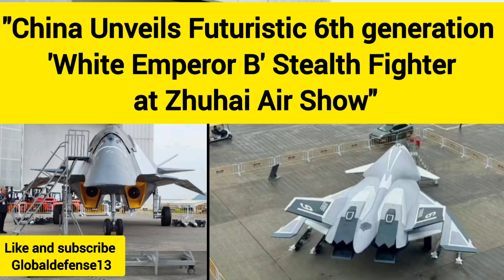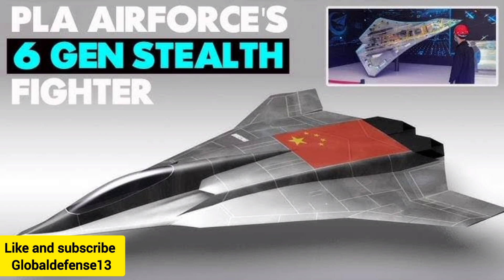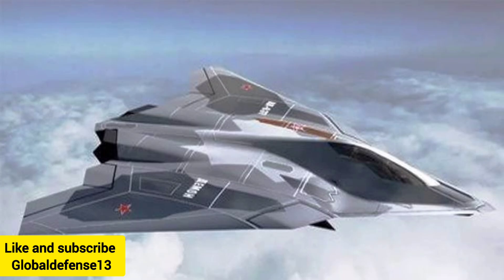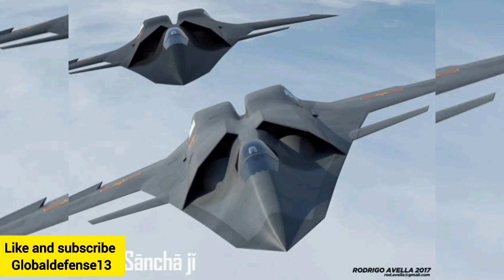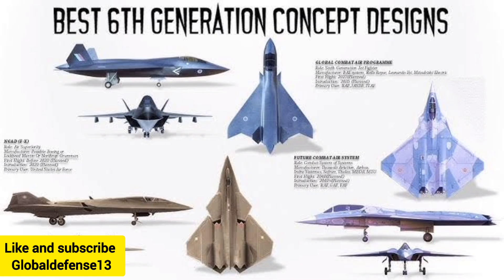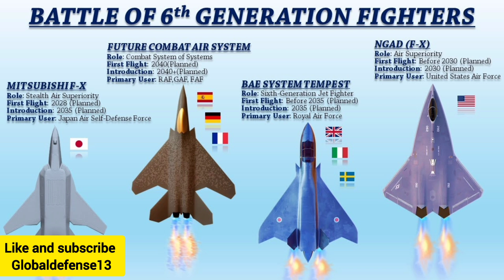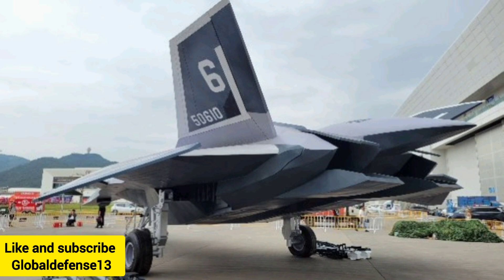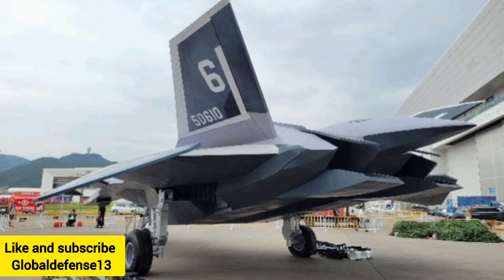Inside China’s Next-Gen Stealth Fighter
China has unveiled its latest stealth fighter, the 6th generation 'White Emperor B', at the Zhuhai Air Show. This futuristic aircraft is set to revolutionize the country's air defense capabilities, boasting advanced stealth technology and cutting-edge avionics. The 'White Emperor B' is expected to play a significant role in China's military modernization efforts, with its development marking a major milestone in the country's aerospace industry. In this video, we take a closer look at the 'White Emperor B' stealth fighter, exploring its key features, capabilities, and implications for global air power dynamics. With its sleek design and advanced technology, the 'White Emperor B' is an impressive addition to China's military arsenal, and its unveiling at the Zhuhai Air Show has generated significant interest among defense enthusiasts and industry experts alike.